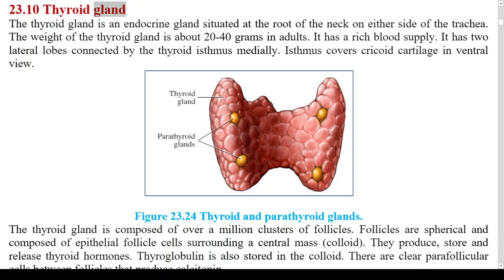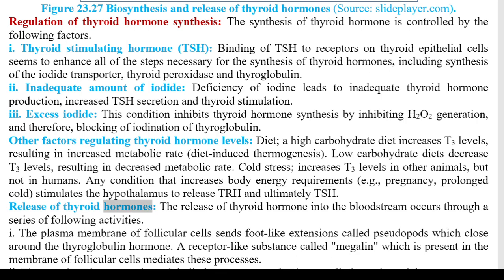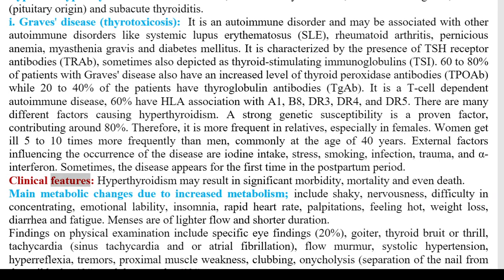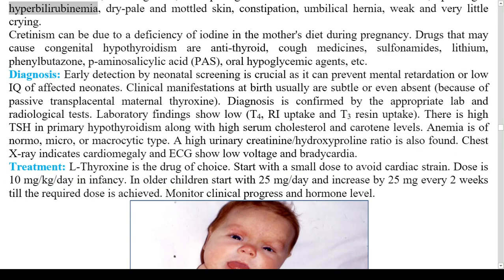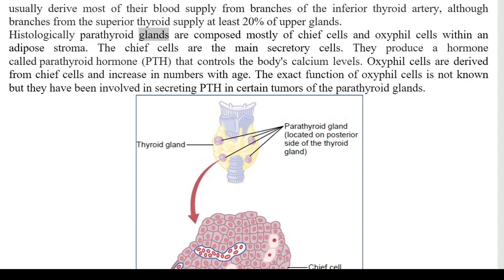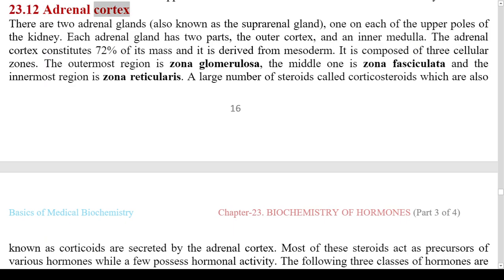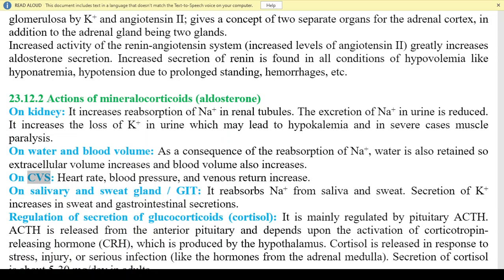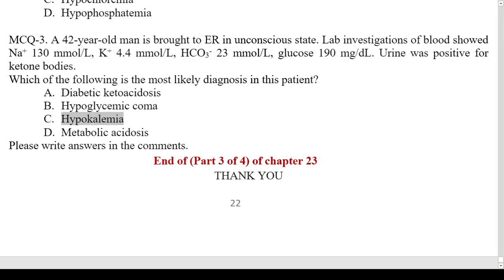Chapter-23. BIOCHEMISTRY OF HORMONES (Part 3 of 4) Basics of Medical Biochemistry By PDMJ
Chapter-23. BIOCHEMISTRY OF HORMONES (Part 3 of 4) Basics of Medical Biochemistry (Audiovisual Book) By Prof. Dr. M. Jawed (MBBS, M.Phil, Ph.D, Dip.ME)